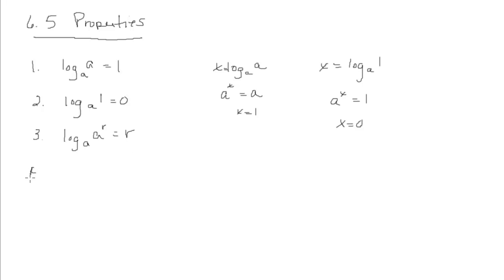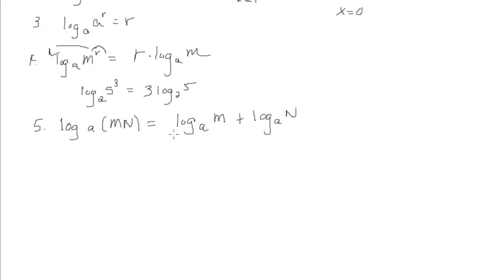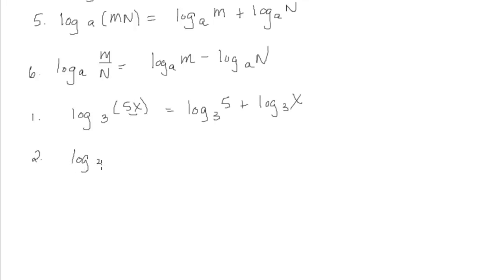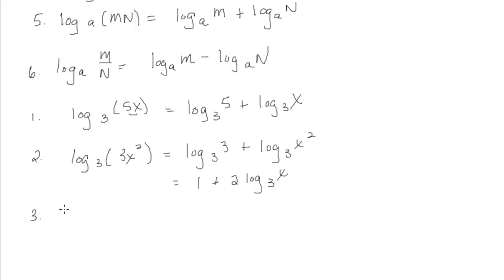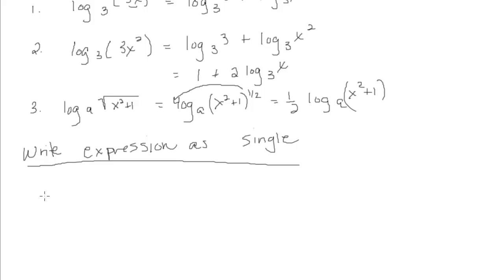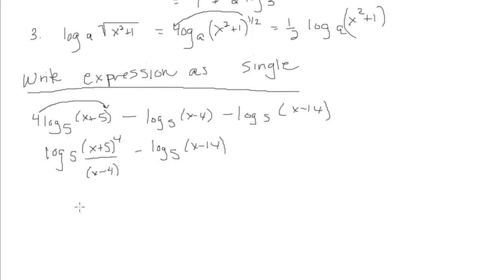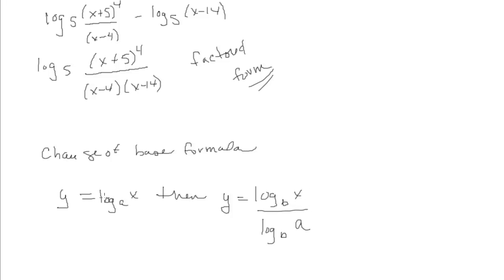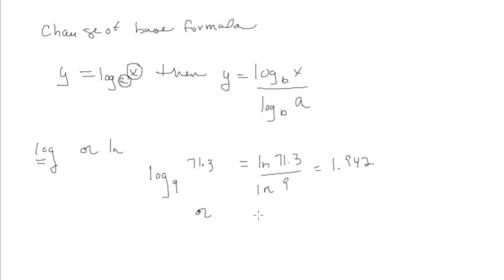Properties of Logarithms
Ignore the reference to section 6.5...this section # is from an older version of the text book.